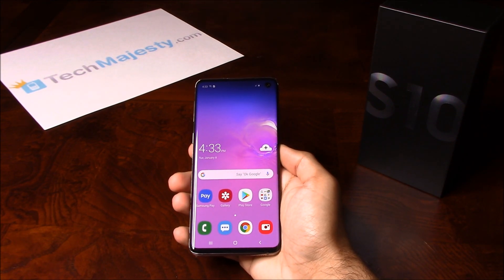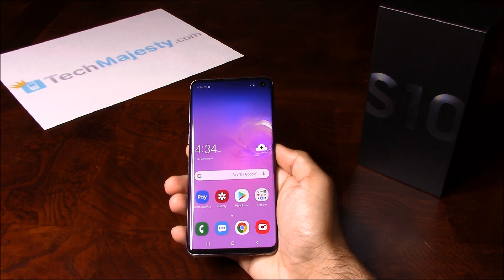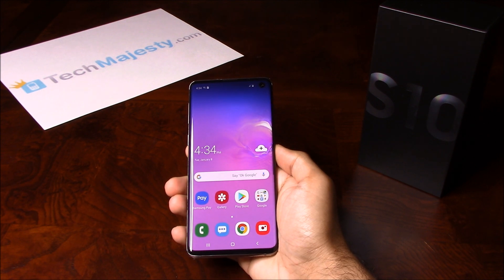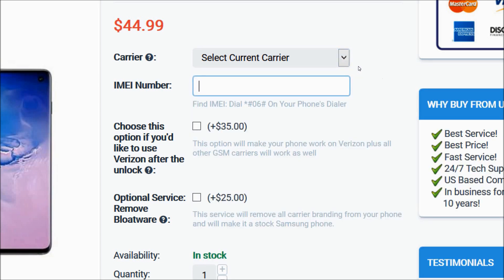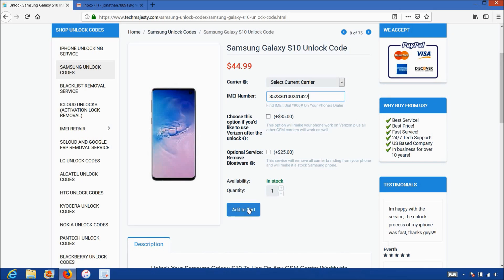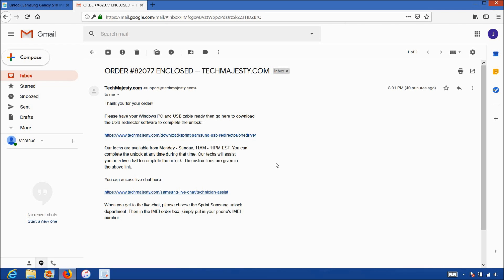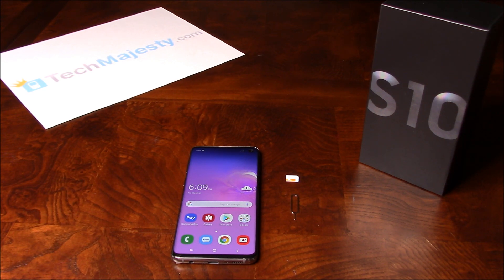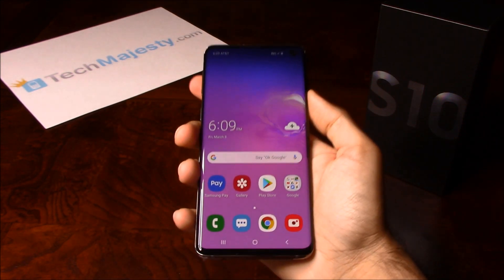How to Unlock Xfinity Mobile Samsung Galaxy S10, S10e, & S10+ (Plus) - Use in USA and Worldwide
- How to Unlock Xfinity Mobile Samsung Galaxy S10, Unlock Xfinity Mobile Samsung Galaxy S10 Plus, and Unlock Xfinity Mobile Samsung Galaxy S10e!

Unlock Xfinity Samsung Galaxy S10 in a few simple steps to use both domestically in the US and internationally with any GSM carrier of your choice!

Once we unlock your Xfinity Samsung S10 you can use it with any GSM carrier in the US such as AT&T, T-Mobile, Metro PCS, Simple Mobile, H2O Wireless, Cricket, Straight Talk, etc.